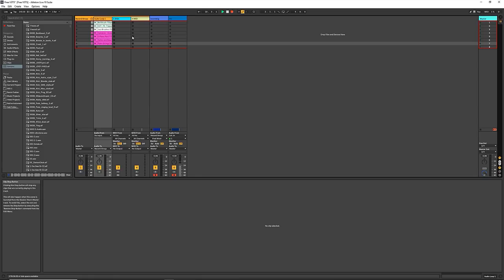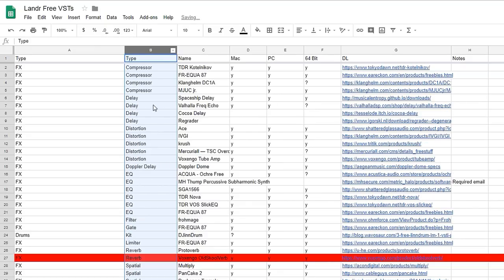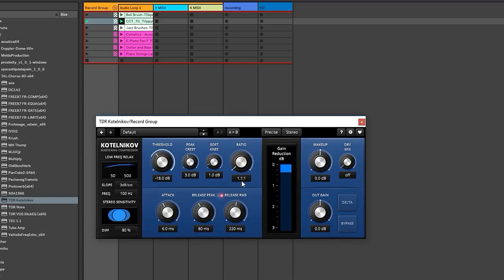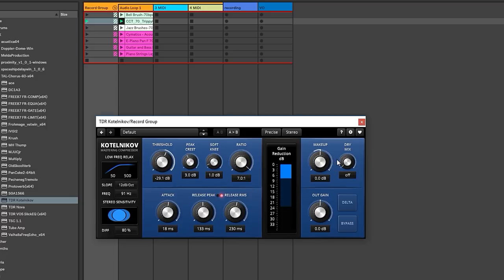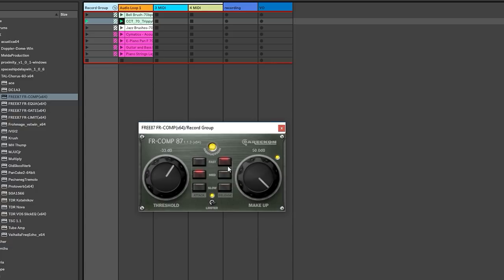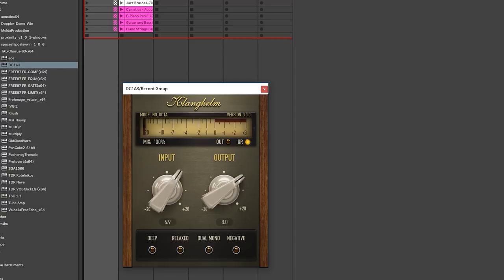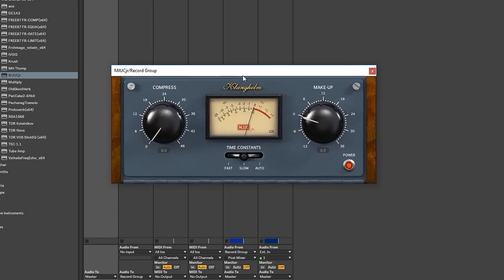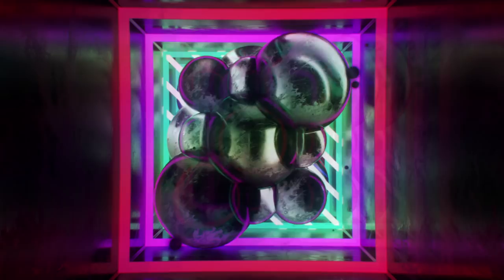Free! VST Effects! (Compressors)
I've recommended the LANDR post about free VST effects and synths a lot, and I wanted to run through them to see what was actually worth keeping. This is a series of videos trying out the effects and synths that I could download and that work with my host (Ableton 10 64 bit).

This was written in 2016, so there are probably lots of new stuff out there.

Here's my Google sheet of the plugins used and links to download